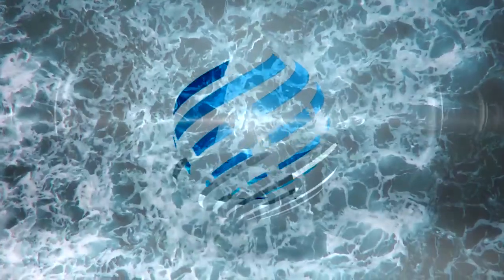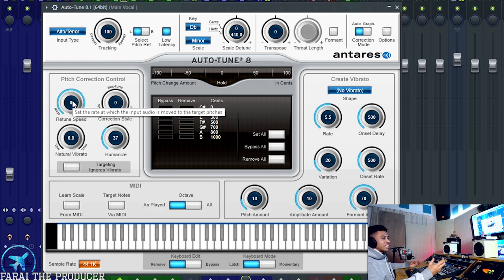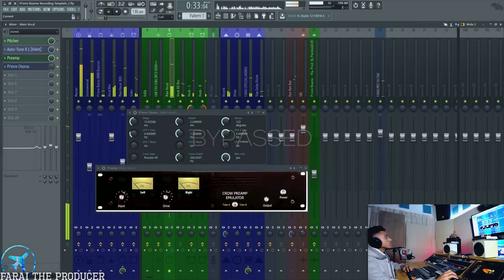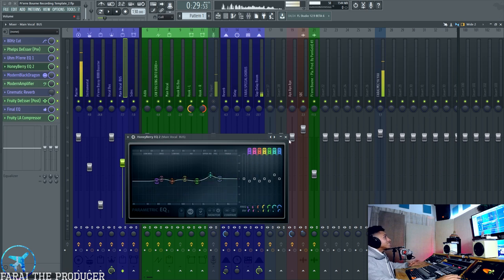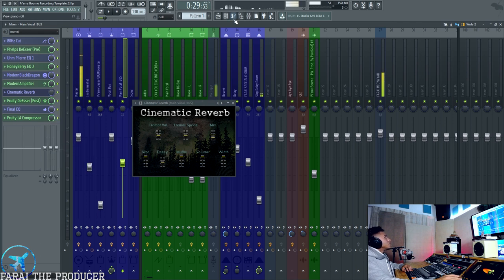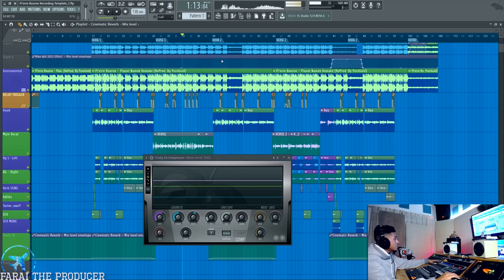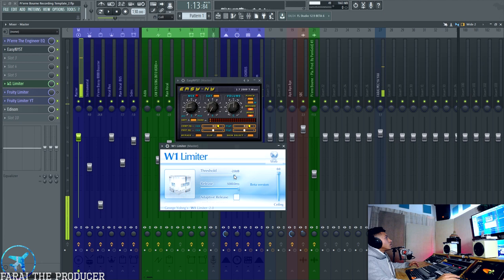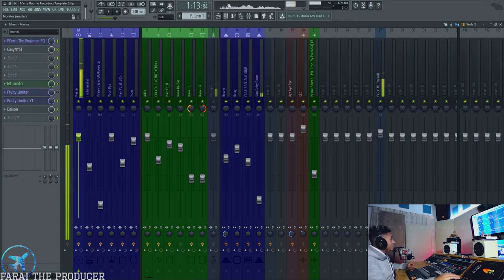How To Sound Like Pierre Bourne Vocal Effect (ALL FREE VSTS)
In this week's episode of " How To Sound Like " we look into mixing a Pierre Bourne Type song, hazy autotune, lowered vocals covered by a massive 808. I'm staying at Kami House for the week fam.

COP THIS FLP BELOW - ALSO FREE PRESETS - AND DOWNLOAD LINK to Remix the song!